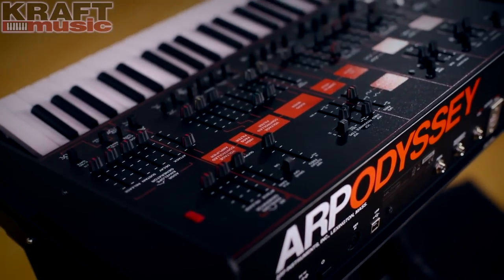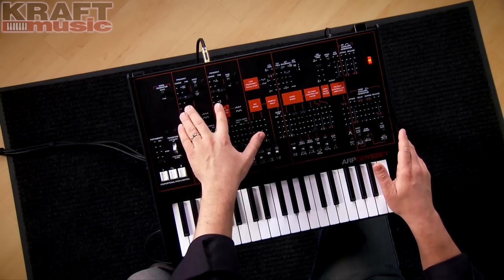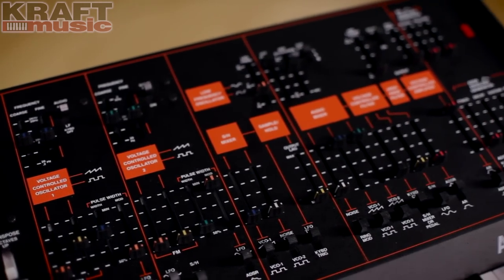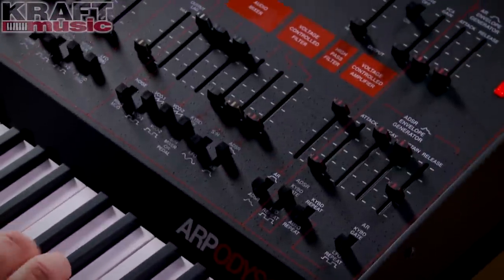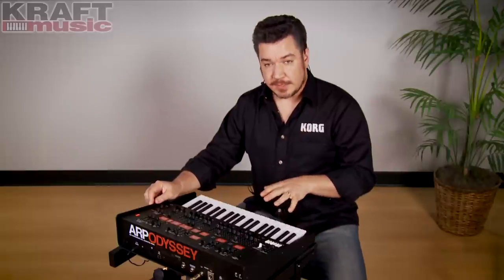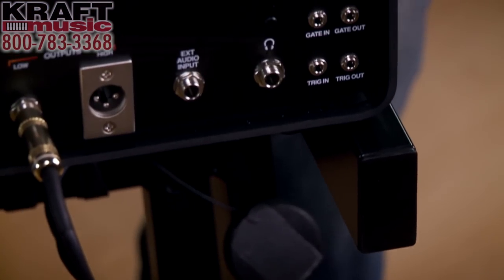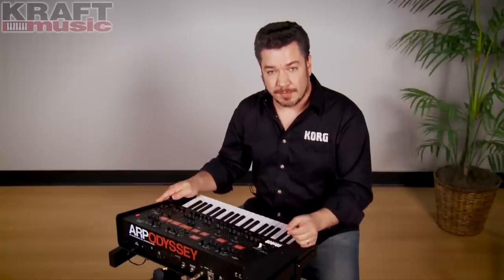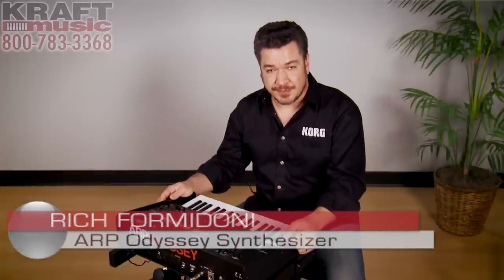Kraft Music - Korg ARP Odyssey Synthesizer Demo with Rich Formidoni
The ARP Odyssey duophonic analog synthesizer from Korg preserves the basic design of the original while offering evolved functionality for the modern musician. The original ARP Odyssey was produced from 1972 until 1981, and garnered a faithful following. With the advisory assistance of David Friend, the co-founder of ARP Instruments, Korg has completely reproduced the original circuitry for artists looking to recreate classic sounds and explore new ones. The filters of all three generations of the Odyssey are provided, as well as the portamento behaviors of Rev1 and Rev2/3. The Korg ARP Odyssey features a compact body, highly operable sliders, and a slim keyboard that's easy to play. New features include a Drive switch and both MIDI and USB connections. Patch cables are included for CV connections, as well as a custom semi-hard case.